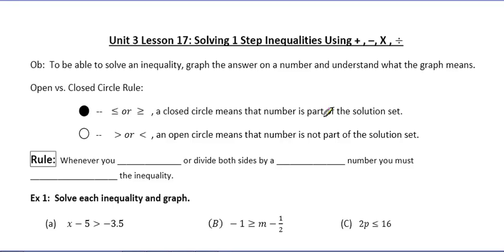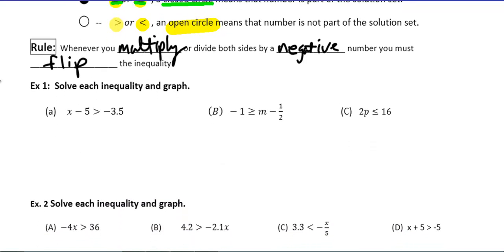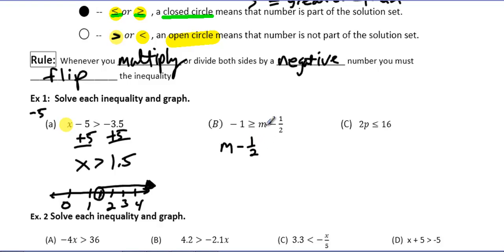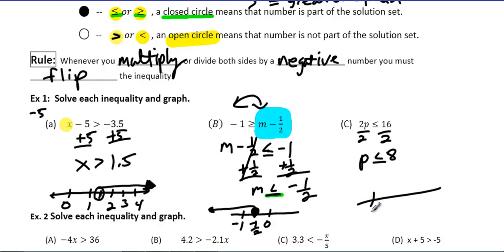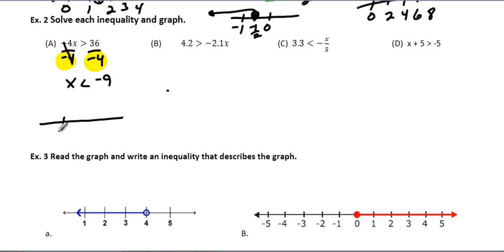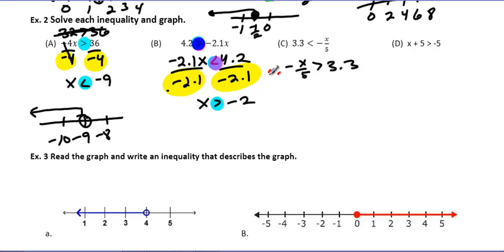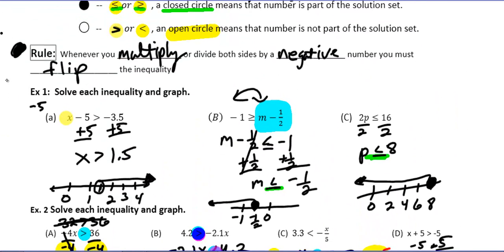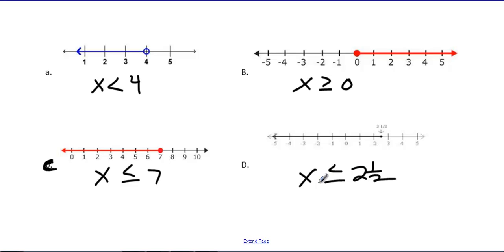Unit 3 Lesson 17 Solving 1 Step Inequalities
Learn how to solve and graph the solutions to a 1 step inequality.  Also, learn the big rule -whenever you multiply or divide both sides by a negative number you must flip the inequality sign.-